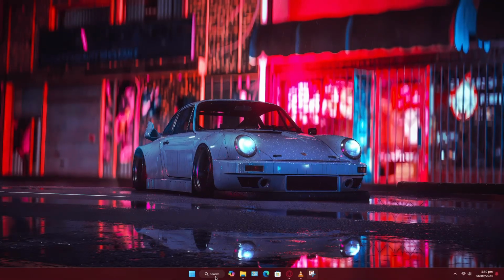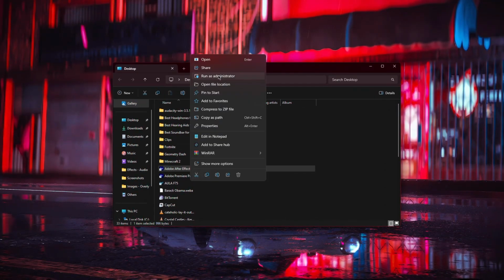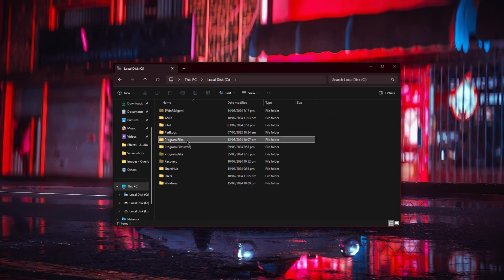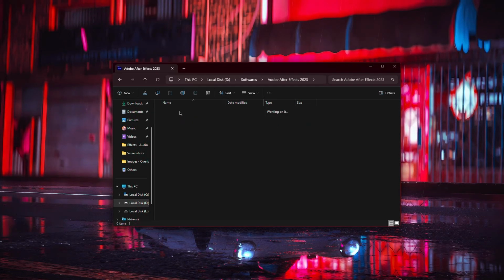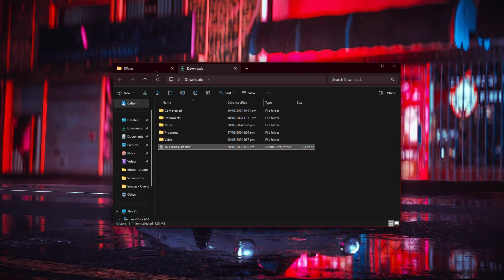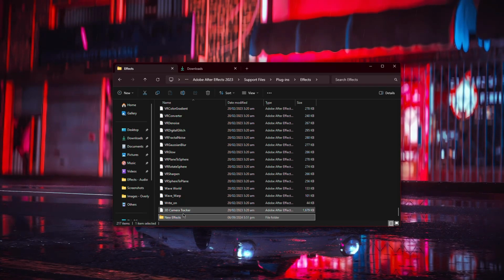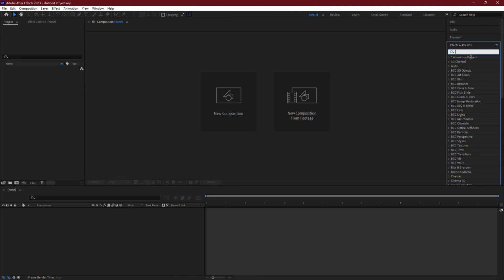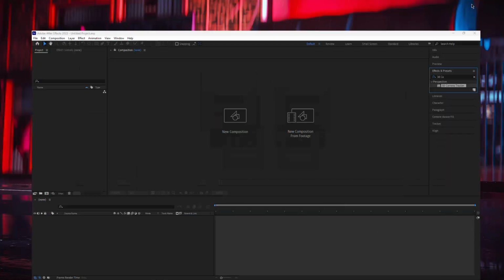How to Install Plugins in After Effects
In this short tutorial I show you, how to install extensions in After Effects.